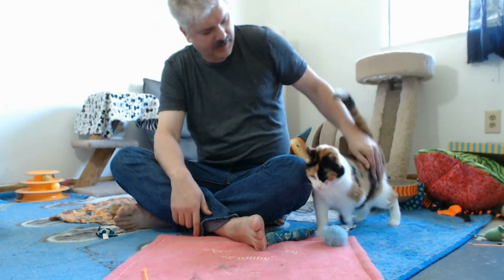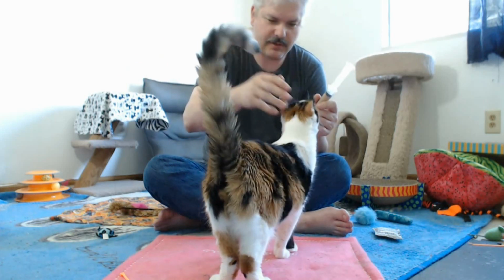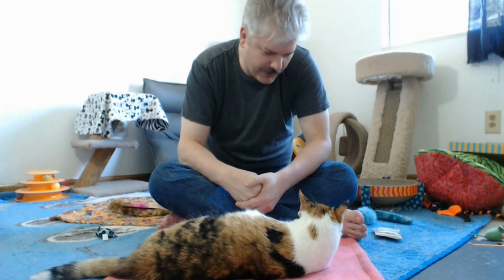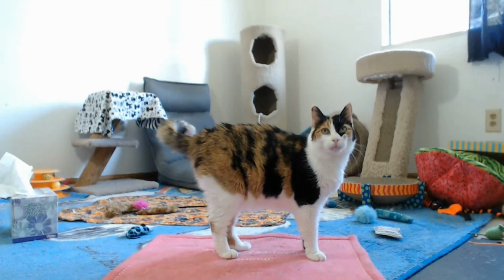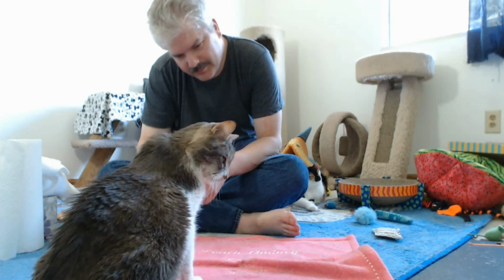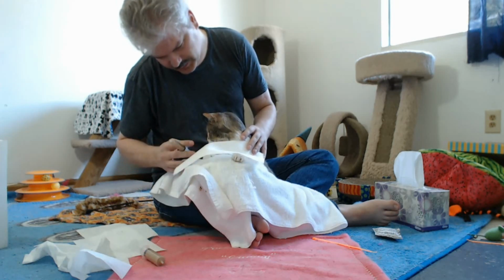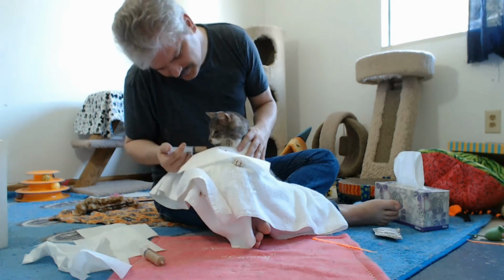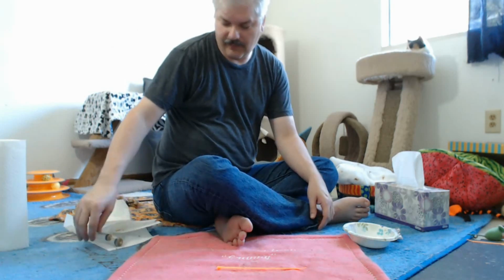John visits Peaches and Kougra decides to eat! 5.21.15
What starts out as a syringe feeding demonstration, ends as a positive turn for Kougra. He starts to eat on his own!